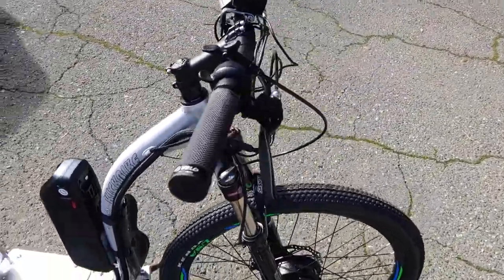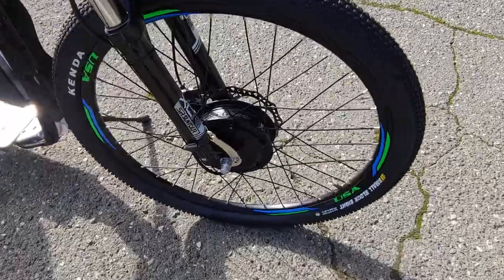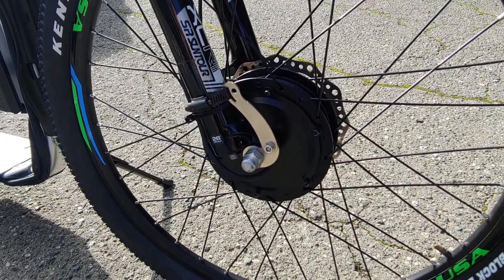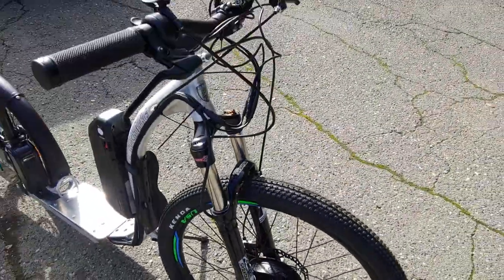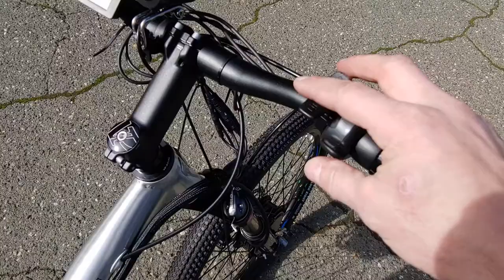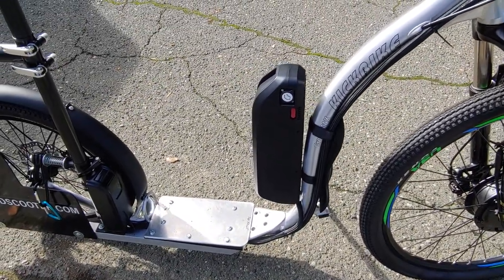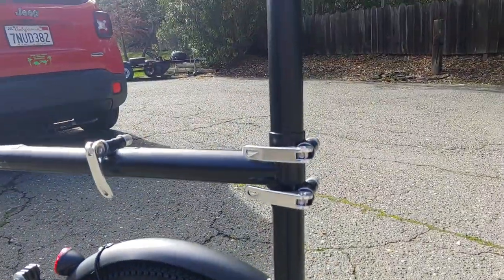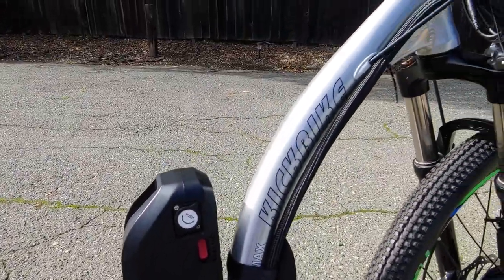Electrified Cross Max 20D Kickbike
I got a 500 watt front hub 26-in wheel complete do-it-yourself install kit. I put this on my kick Bike USA crossmax 20D that I use with my dogpoweredscooter.com attachment bar with my dog.

I got it because the hills in the neighborhood couple of them are pretty steep and it's a little tough kicking with just one good side even with dog pulling just gets a little uneven and figured the electric assist would be good.

It's 500 watt motor does really well. today we were going up the hill she was chasing somebody on a bicycle so she was pulling really well but it was the steepest hill in the neighborhood and we were still able to maintain a really good Pace with me only on level I think two out of nine for assist.

So today was our first use and we did three miles with her hooked up and pulling. that's not really that much distance for her usually we hike about 9 to 12 miles with her practically pulling the entire way.

After our three mile test ride this morning I left her back at the house figuring she would nap, which she didn't.  She didn't sleep all day!  That's how much energy Kaylee has!  Then I went out and did seven more miles to drain the battery a bit so I could recharge it to get the total power up.

I am pretty impressed with the kit. had a little bit of rework to do on the battery Mount because on this kick bike the water bottle cage bolts are too low for the normal amounts on the battery mount bracket. and luckily the dog pole on the side of the scooter is the perfect size and place for the controller I've seen some people put it on the kick bike down tube somebody drilled holes in the bottom side and mounted theirs on a Crussis 6.2 chassis.  This frame has no predrilled holes on the main tube neck. I could possibly have used long velcro straps and a controller bag or slotted the box for the straps.

I plan on taking her out on some nice multi-use trails this year as well.